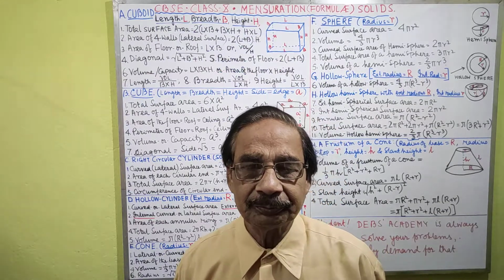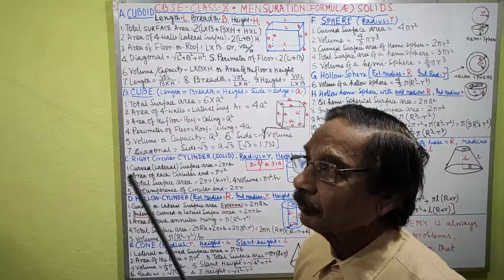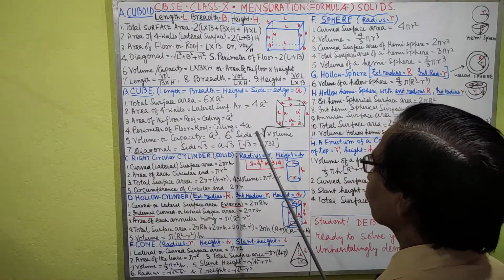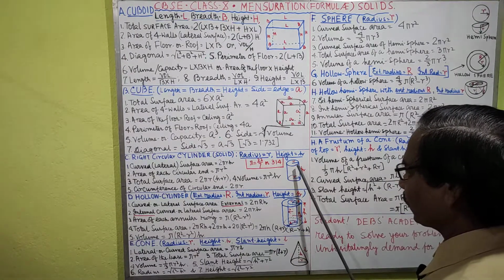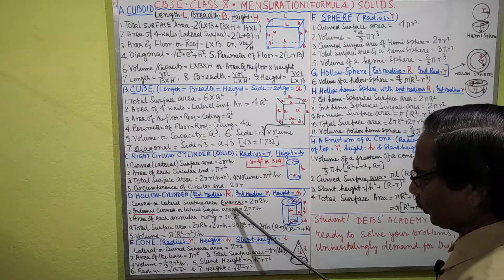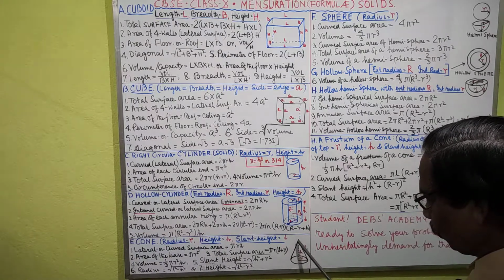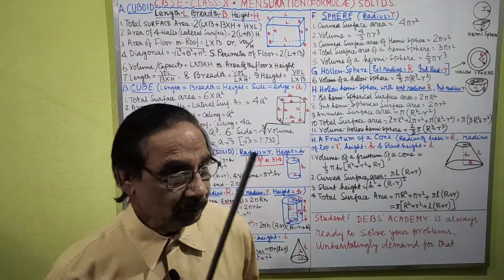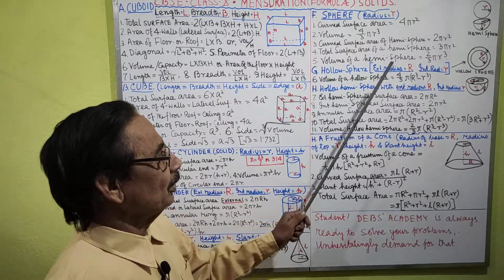MENSURATION | SOLIDS | CBSE BOARD | CLASS 10 | DEB'S ACADEMY